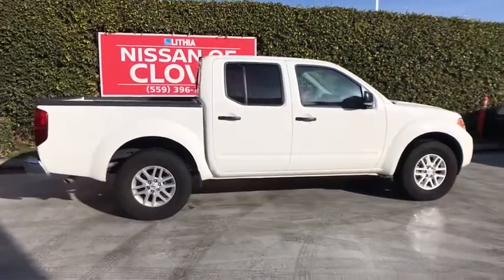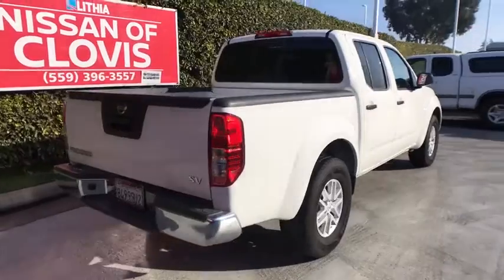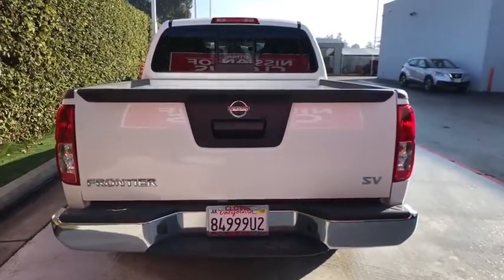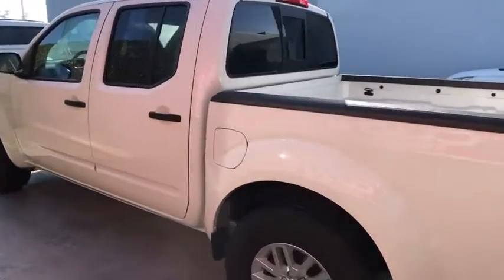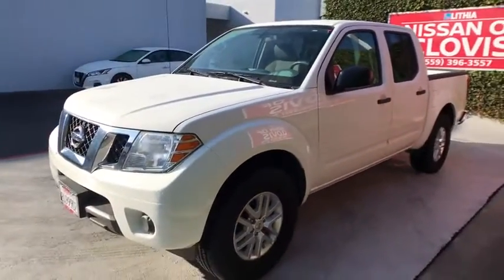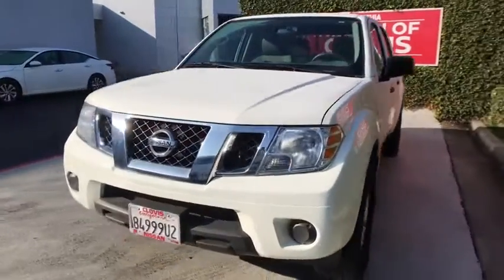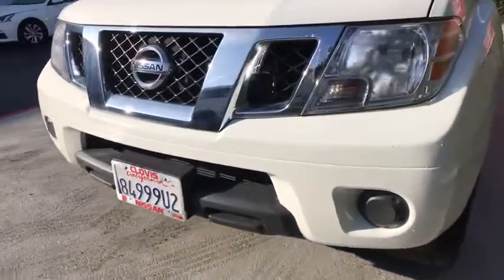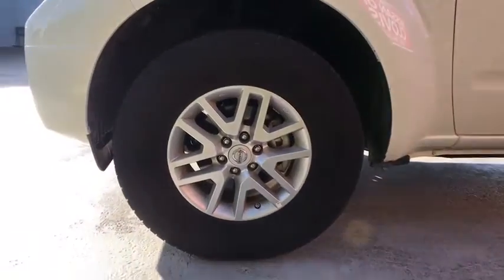2019 Nissan Frontier Clovis, Selma, Fresno, Merced, Sanger, CA KN764691PC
GLACIER WHITE Used 2019 Nissan Frontier available in Clovis, California at Lithia Nissan Clovis. Servicing the Selma, Fresno, Merced, Sanger, CA area.
2019 Nissan Frontier Crew Cab 4x2 SV Auto - Stock#: KN764691PC - VIN#: 1N6AD0ER9KN764691

LOW MILES - 2,124! GLACIER WHITE exterior and Steel interior, SV trim. EPA 23 MPG Hwy/16 MPG City! Bluetooth, Keyless Entry, Aluminum Wheels, Back-Up Camera. SEE MORE! KEY FEATURES INCLUDE: Back-Up Camera, Bluetooth, Keyless Entry Rear Head Air Bag, Side Head Air Bag, Aluminum Wheels, Privacy Glass, Child Safety Locks, MP3 Player, Electronic Stability Control. Nissan SV with GLACIER WHITE exterior and Steel interior features a V6 Cylinder Engine with 261 HP at 5600 RPM*. MORE ABOUT US: ***Why is Nissan of Clovis the Go-To Spot for Fresno, Madera and Visalia Drivers Seeking a New or Used Nissan Vehicle? It could be our varied and accommodating selection of new Nissan models, including the much-loved Nissan Altima, Maxima, Sentra, Murano and Pathfinder. Perhaps it's our equally vast range of high-quality, Nissan of Clovis-approved used cars. Visit our dealership at 370 W Herndon Ave Clovis, California and find out for yourself!*** Horsepower calculations based on trim engine configuration. Fuel economy calculations based on original manufacturer data for trim engine configuration. Please confirm the accuracy of the included equipment by calling us prior to purchase.